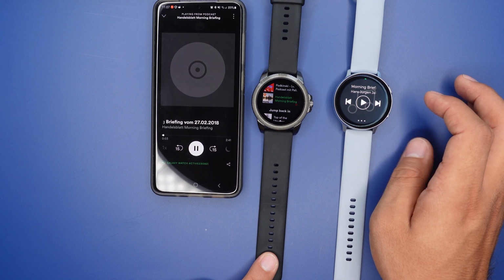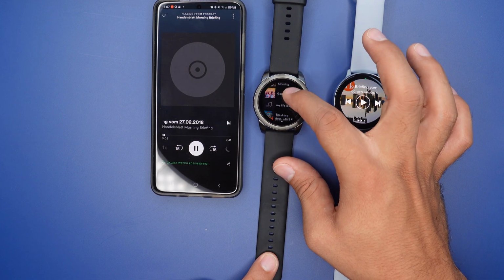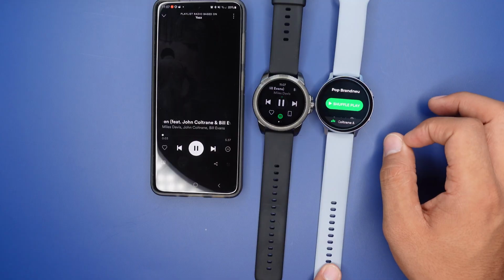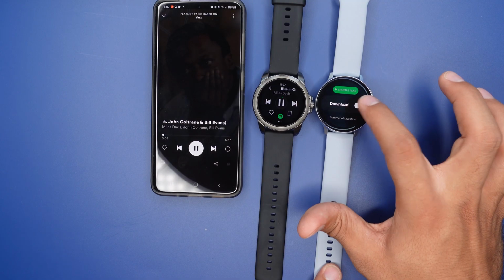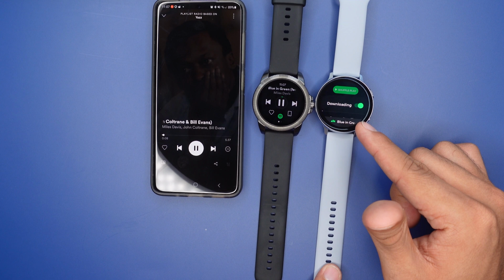Fossil Gen 5 E vs Samsung Galaxy Watch Active 2 Smartwatch Comparison/Review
Fossil Gen 5 E
Samsung Galaxy Watch Active 2

I got a ton of request making a review or comparison about the Fossil Gen 5 E and the Samsung Galaxy Watch Active 2 and finally I got it done. Hope you like it.

Wednesday 2 pm ET
Saturday 2 pm ET